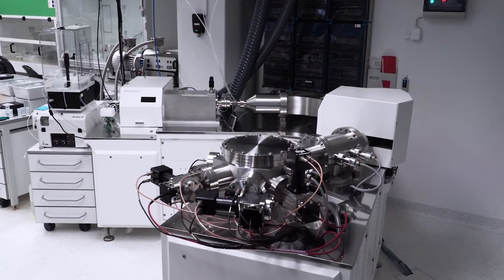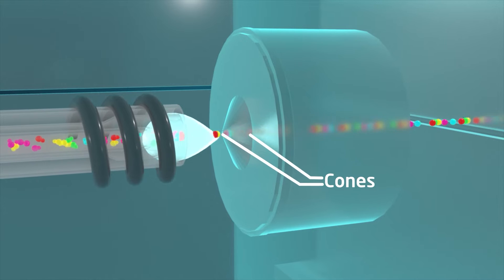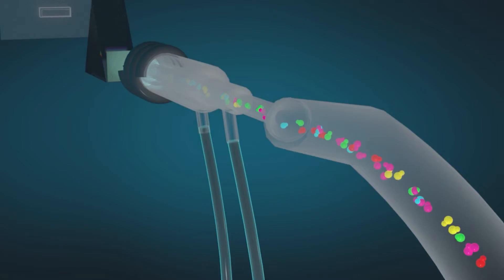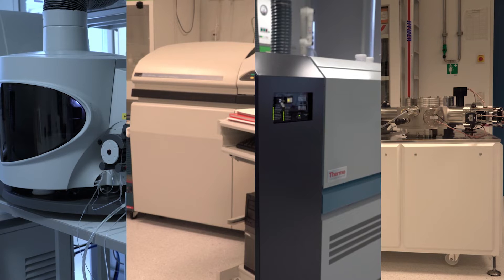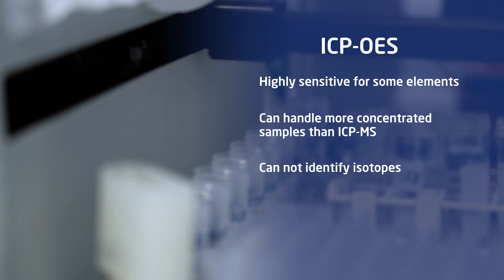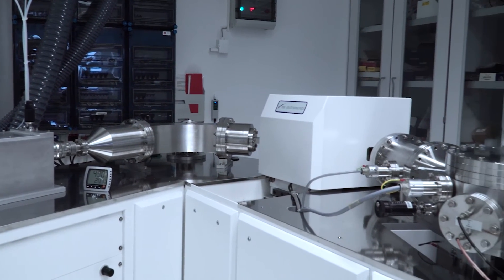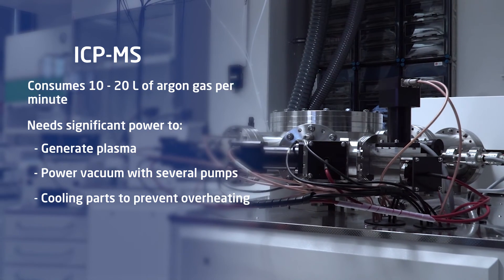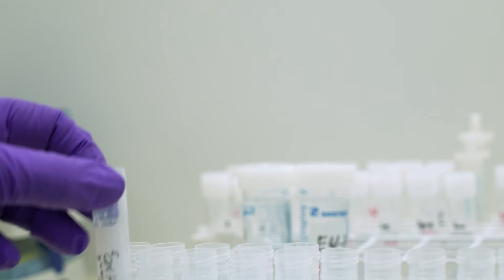ICP-MS and ICP-OES for analysing marine samples 1/3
This video explains the principles of ICP-OES and ICP-MS analysis. These methods are used to analyse the distribution of trace elements and their isotopes in the ocean, which is the aim of the GEOTRACES project for improving our understanding of the ocean.

The GEOTRACES project ) is a global research collaboration, endorsed by the Scientific Committee on Oceanic Research (SCOR).

This is the first of three videos produced at the Alfred Wegener Institute (AWI), supported by the Volkswagen Stiftung as part of the GEOTRACES summer school 2022 (Video: W. Geibert/C. Hanfland, AWI and eventfive GmbH).

Credit: Alfred Wegener Institute/eventfive GmbH